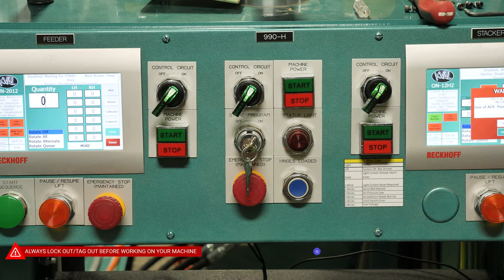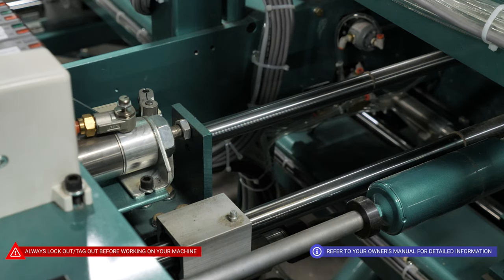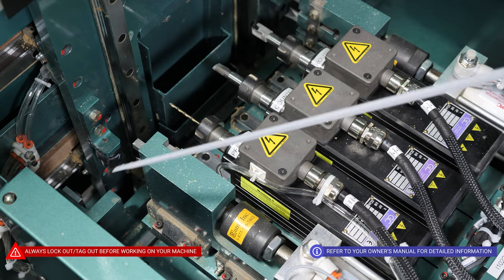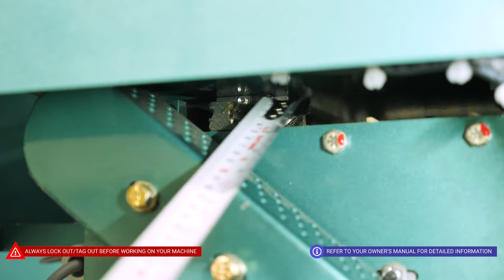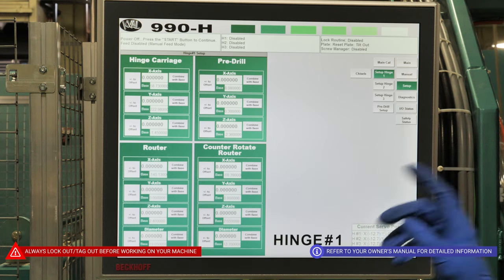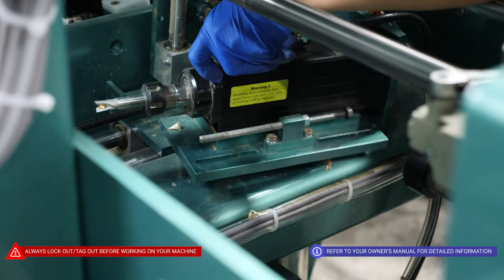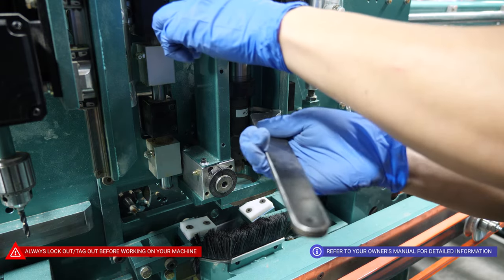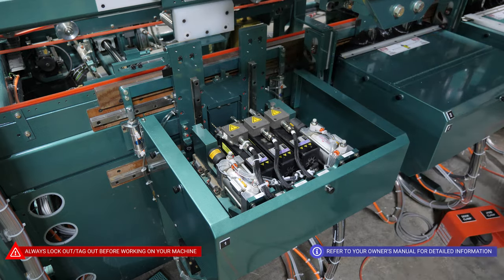990-H Maintenance and Calibration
A video tutorial on how to safely and effectively perform routine maintenance and calibration on the 990-H Pre-Hanging Door System machine.